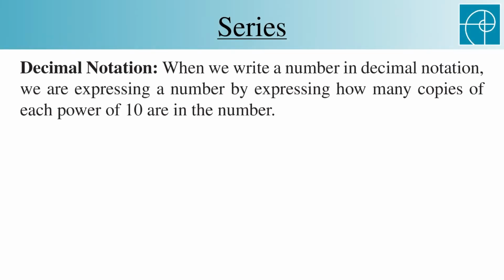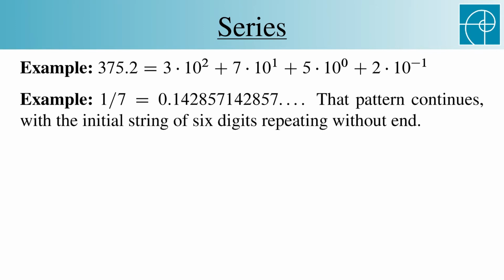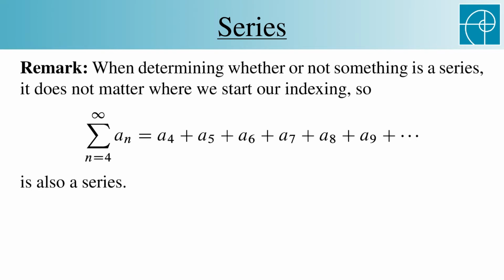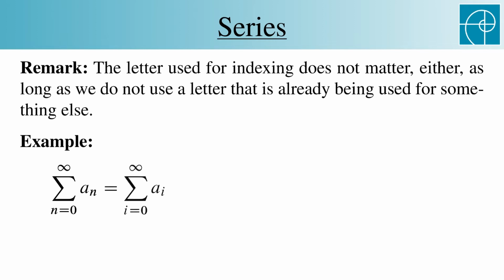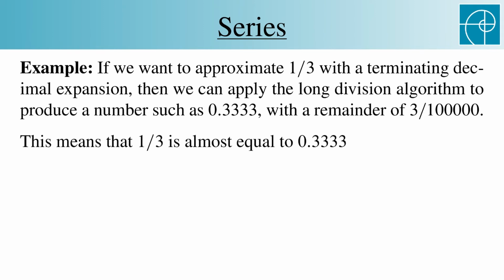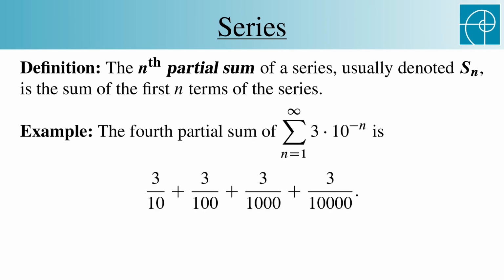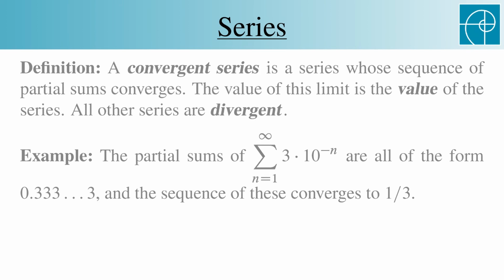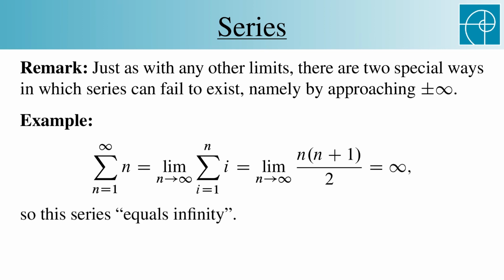Introduction to Series